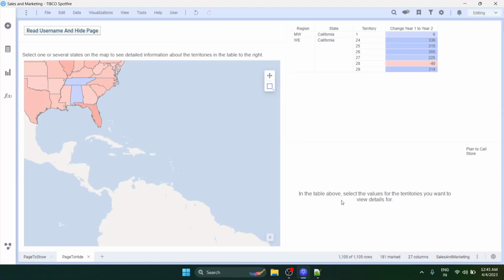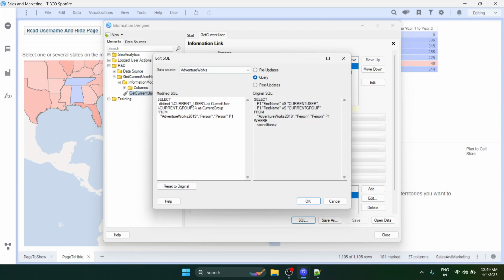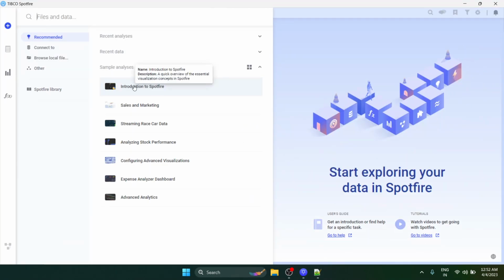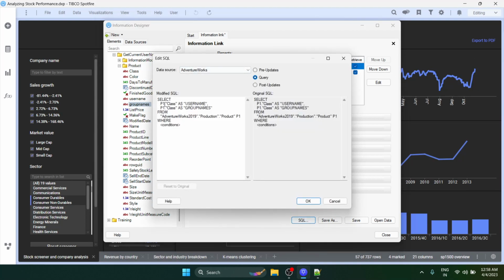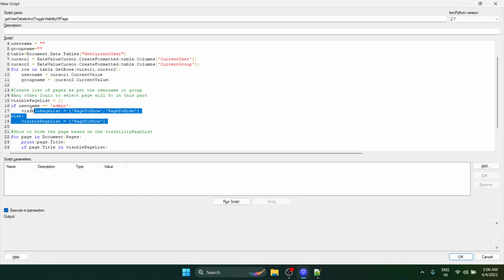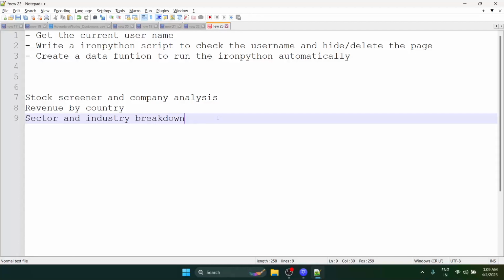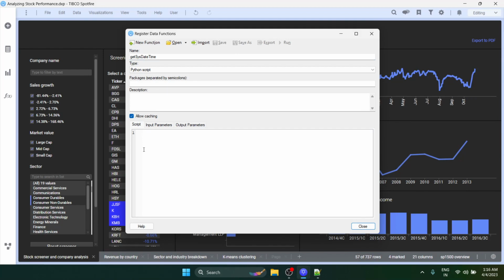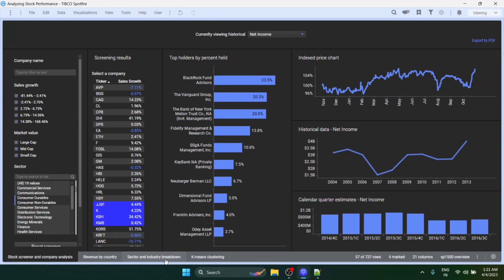How to do TAB/PAGE LEVEL SECURITY in TIBCO Spotfire | Spotfire Tutorials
Check the complete list of Spotfire Tutorial:
Infromation Link SQL:
SELECT
  distinct %CURRENT_USER% as CurrentUser, %CURRENT_GROUPS% as CurrentGroup
FROM
   TABLENAME

Ironpython Script:

from Spotfire.Dxp.Data import *

Read user name or user group
username = ""
groupname=""
table=Document.Data.Tables["DataTableName"]
cursor1 = DataValueCursor.CreateFormatted(table.Columns['ColumnmNAme1'])
cursor2 = DataValueCursor.CreateFormatted(table.Columns['ColumnmNAme1'])
for row in table.GetRows(cursor1,cursor2):
    username = cursor1.CurrentValue
    groupname = (cursor2.CurrentValue)

Create list of pages as per the username or group
Any other logic to select page will go in this part
visiblePageList = []
if username == 'admin':
 visiblePageList = [PageList]
else:
 visiblePageList = [PageList]

Show or hide the page based on the visibilityPageList
for page in Document.Pages:
 print(page.Title)
 if page.Title in visiblePageList:
  page.Visible=True
 else:
  page.Visible=False